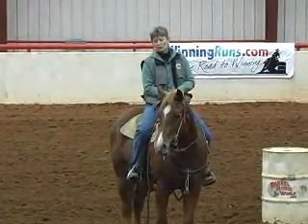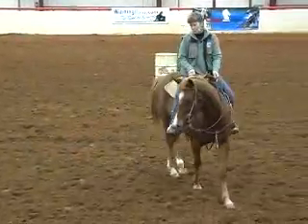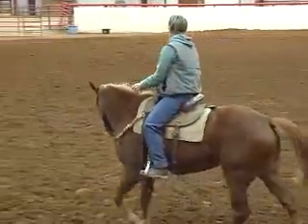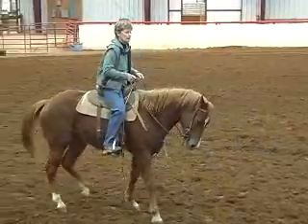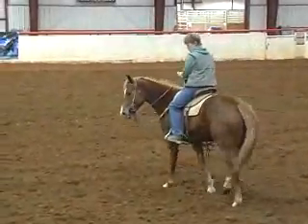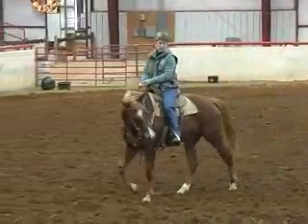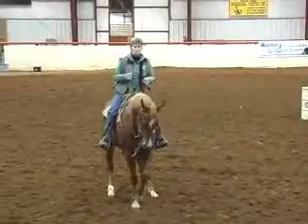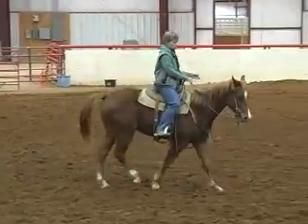Peggy Hall Barrel Horse Trainer